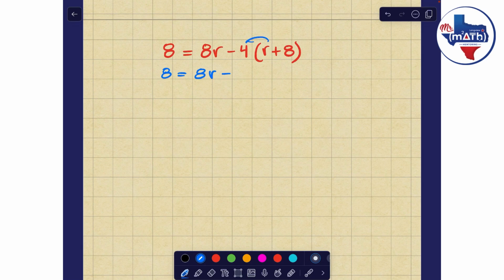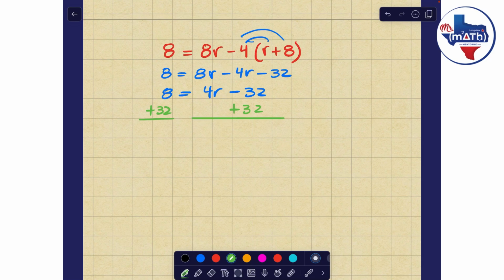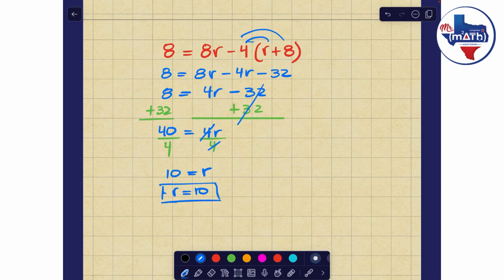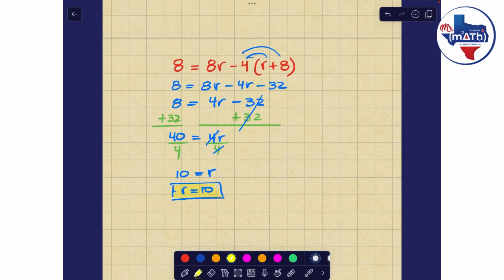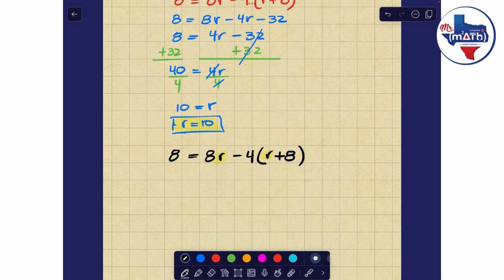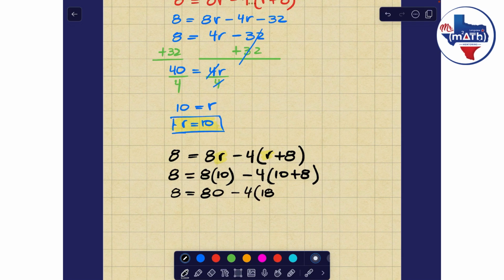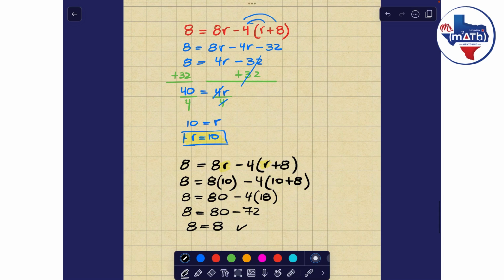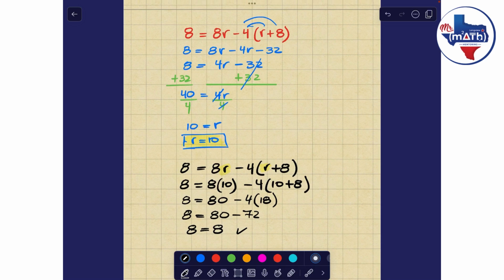Linear Equations - Example 2 - Multistep